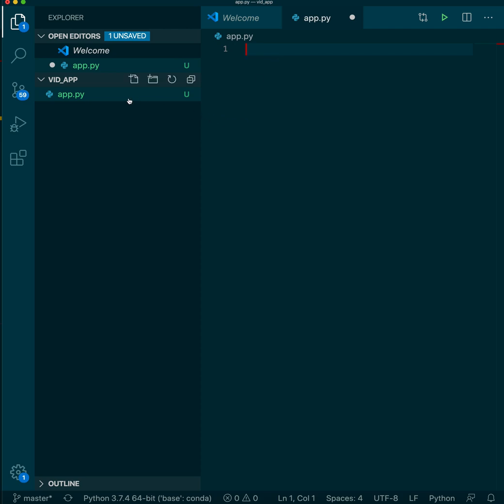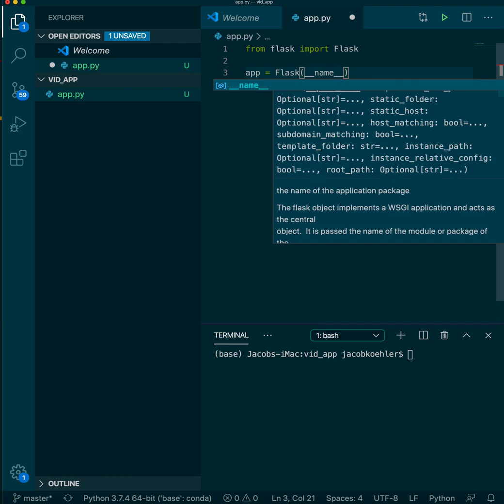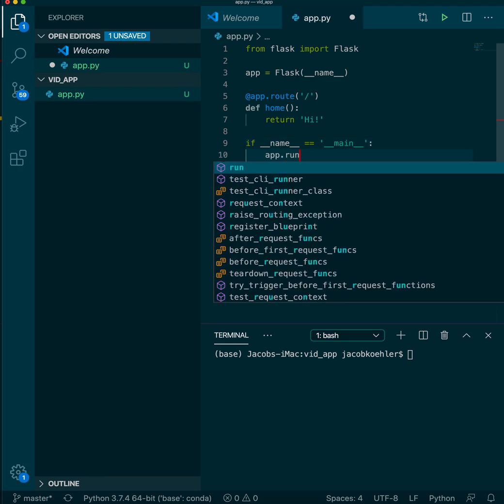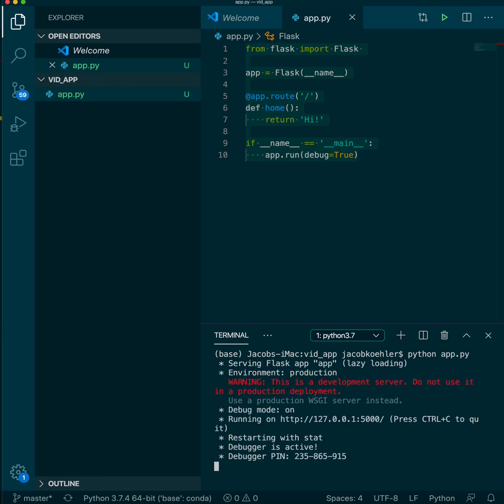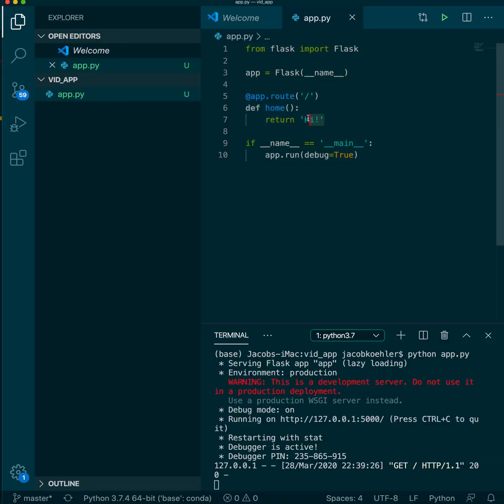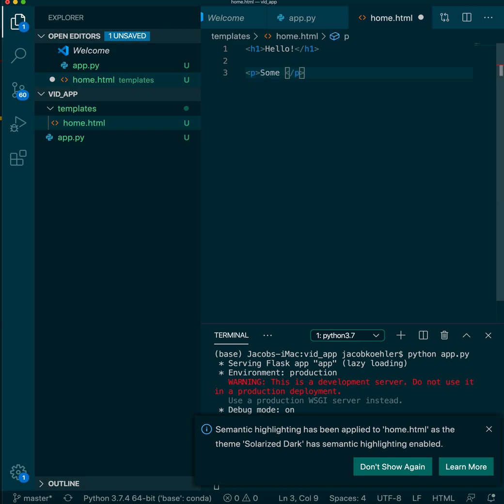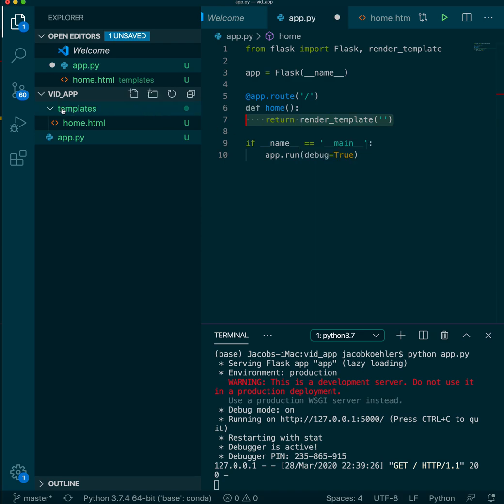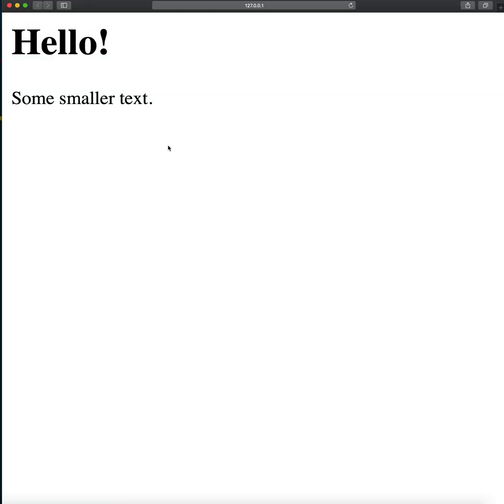COVID Python Data App Part 3: Intro to Flask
With our map and table in hand, we move to developing a basic Flask application that will eventually house our table and map.